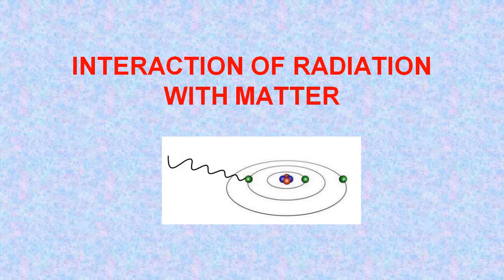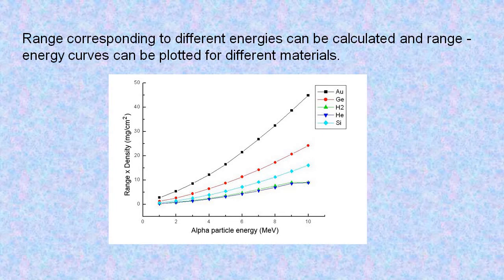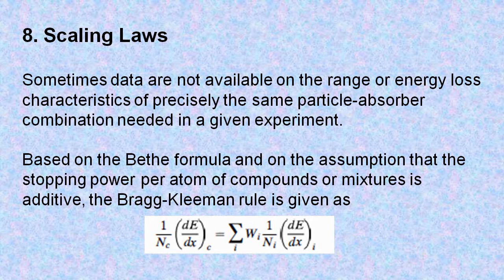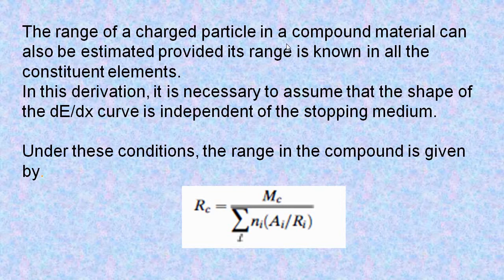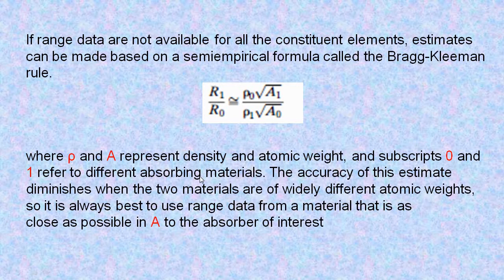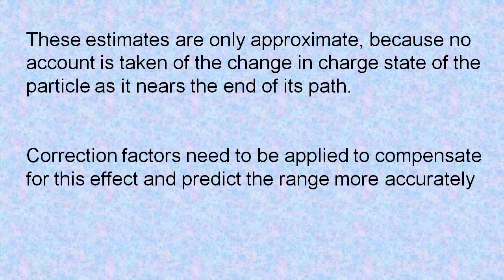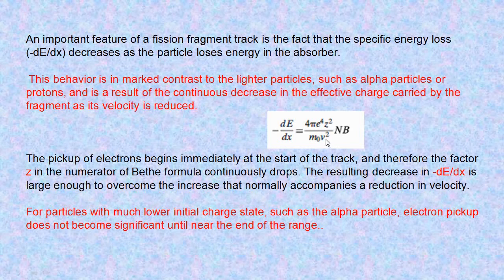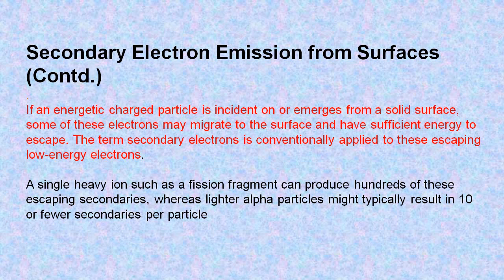Screen Recording 15 08 2020 9 09 47 AM